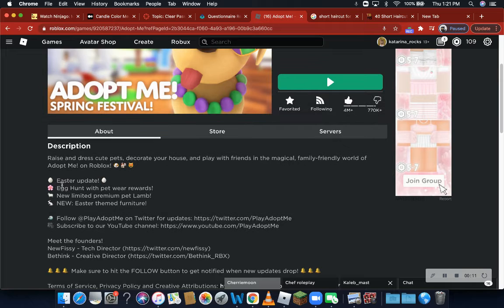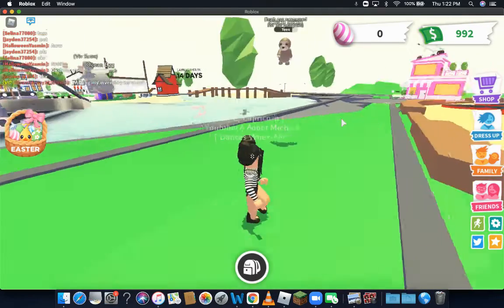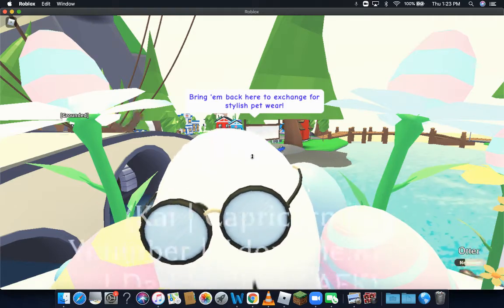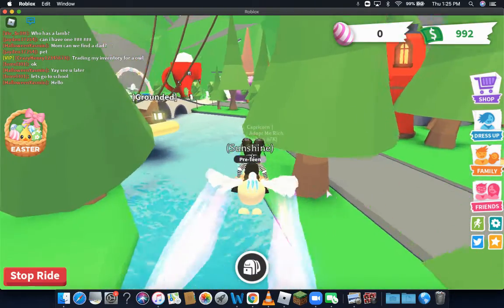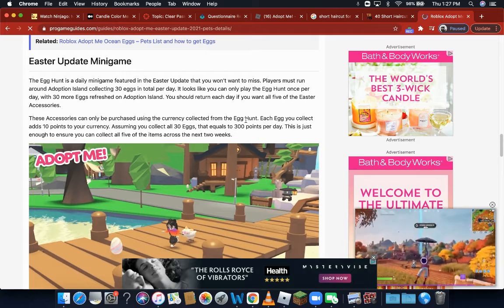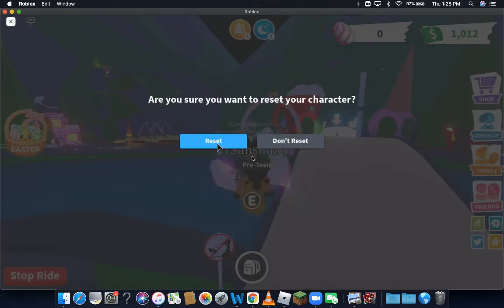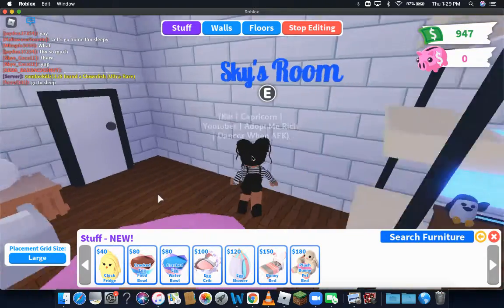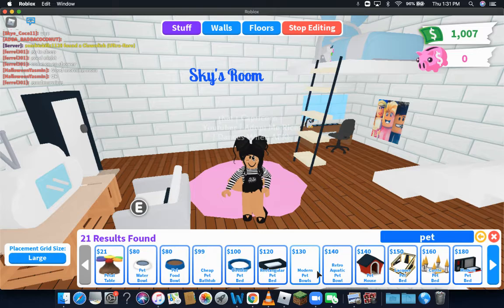NEW Adopt Me Easter Update | Adopt Me Roblox